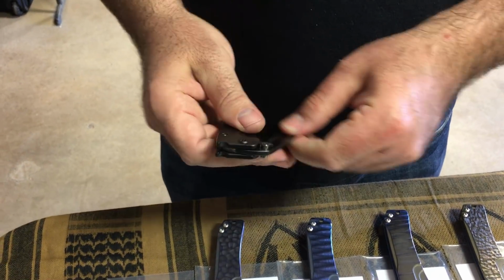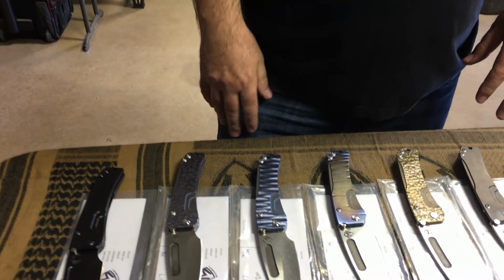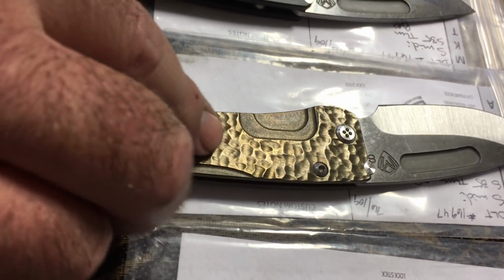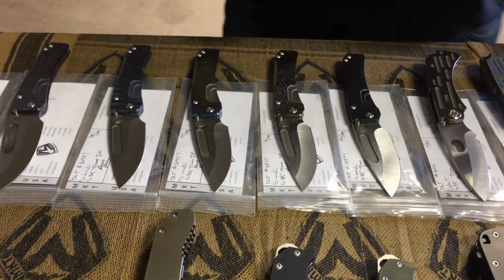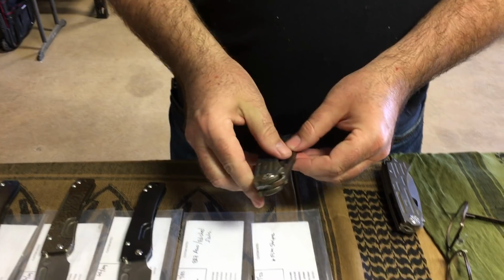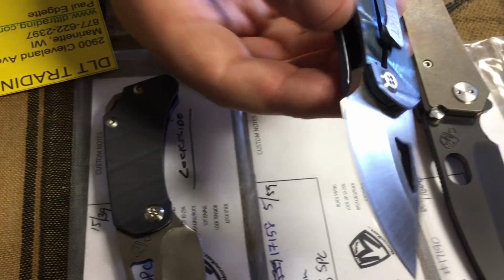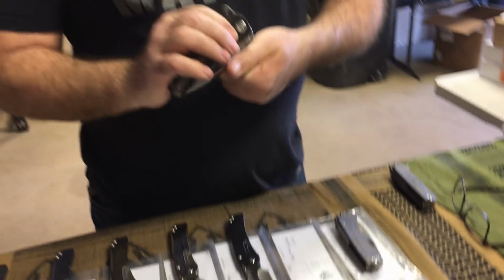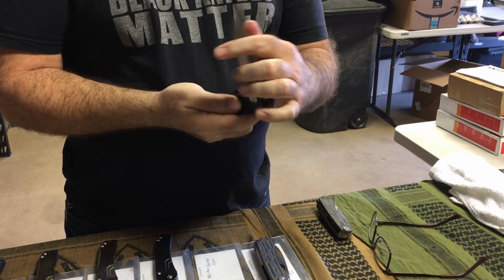Greg w/the DLT Daily Delivery...